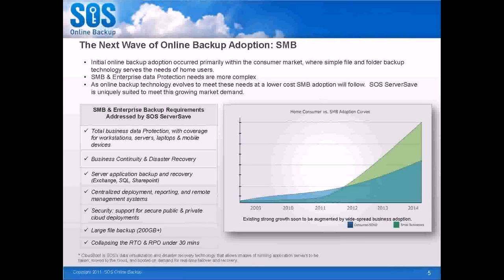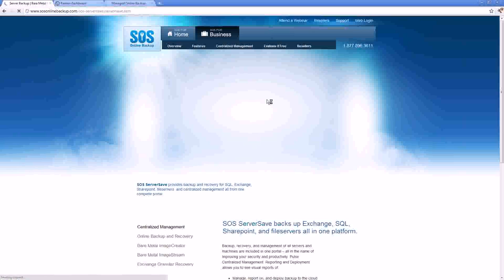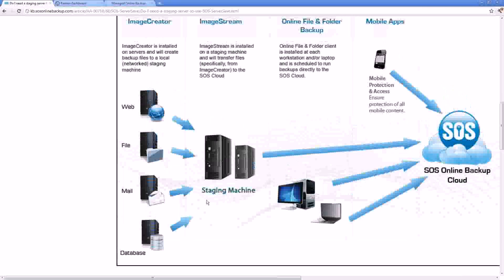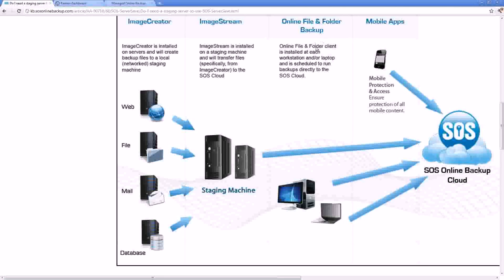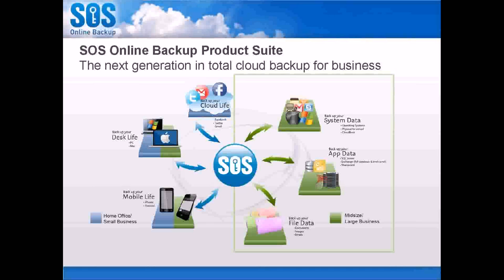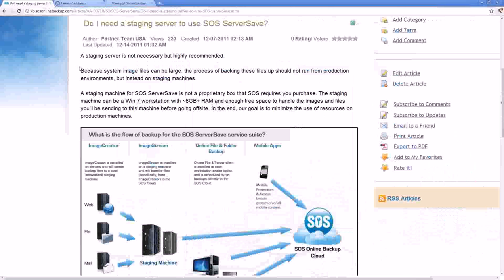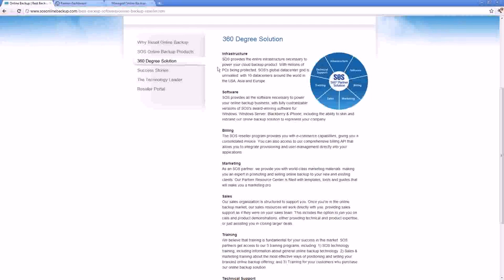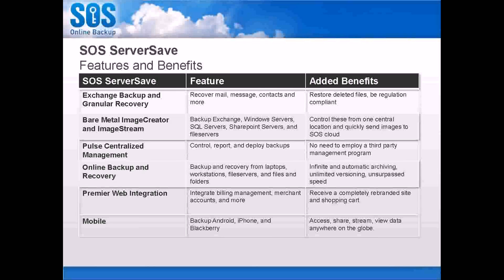2011 12 22 2